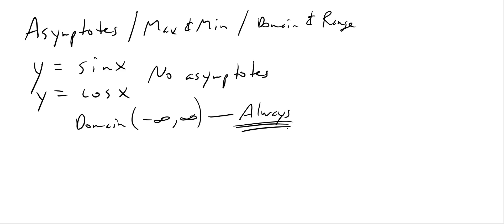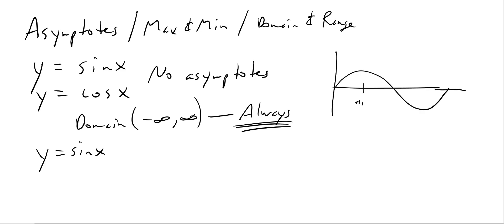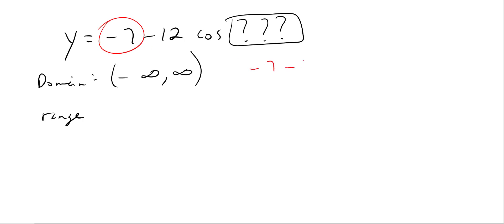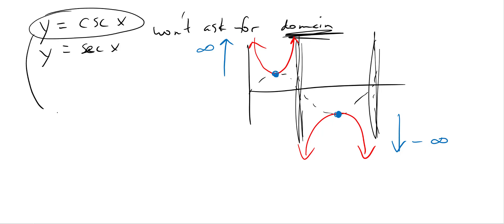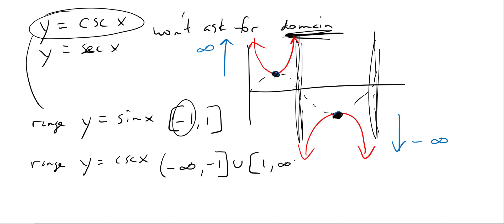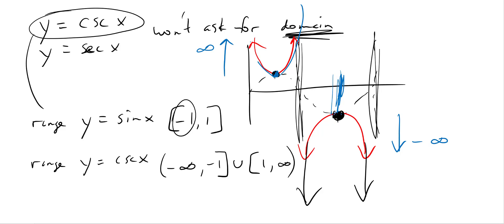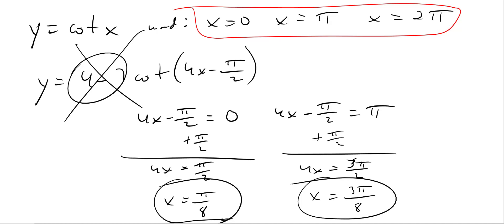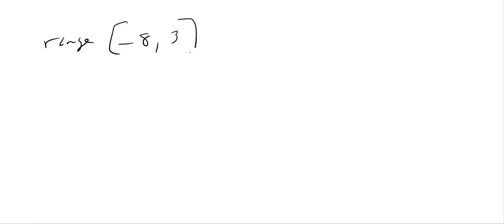M408 Ch 4 Day 8